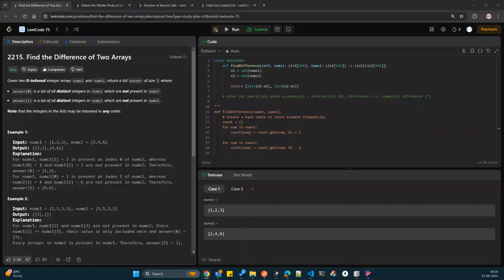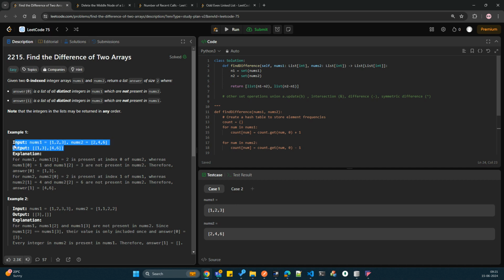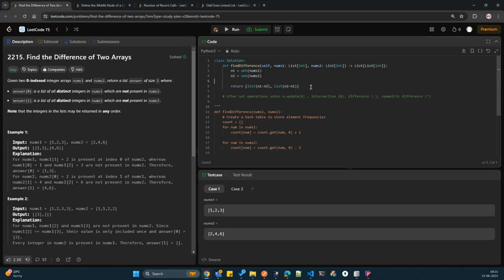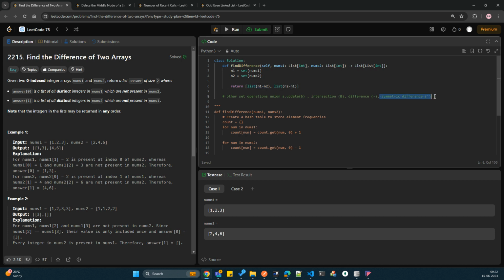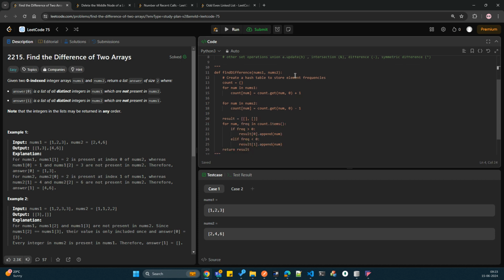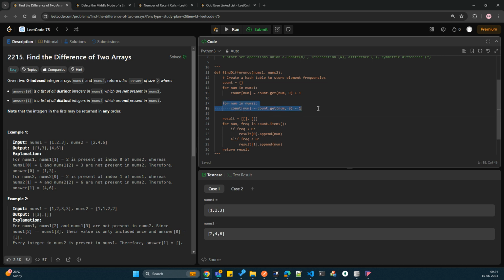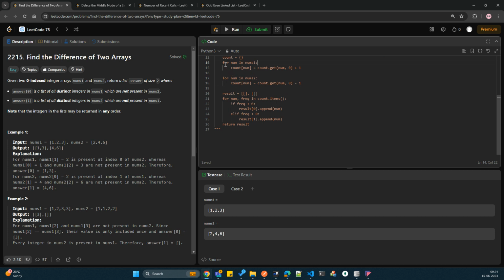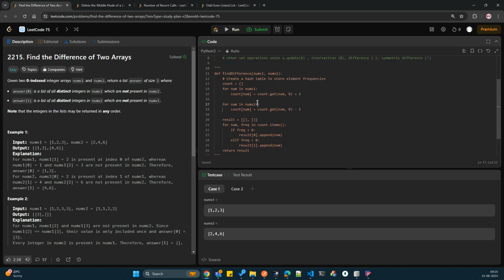Leet Code 2215 Find the Difference of Two Arrays